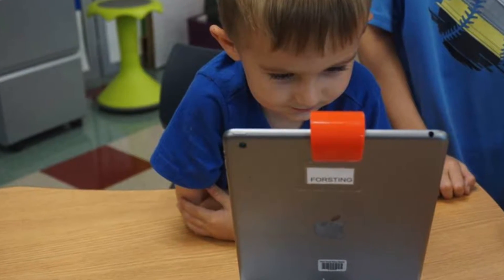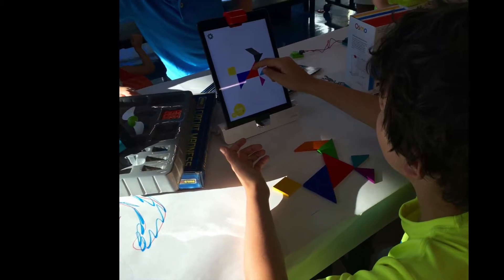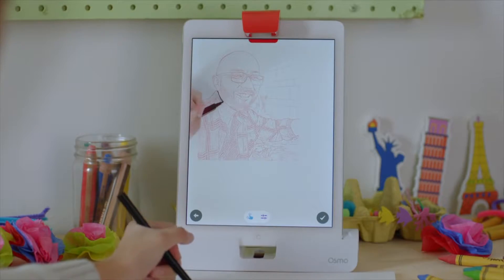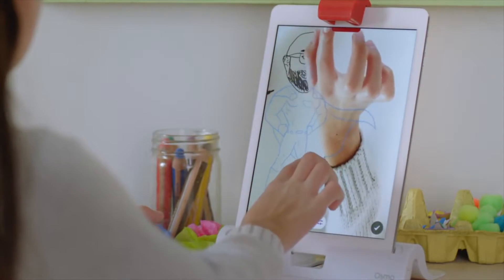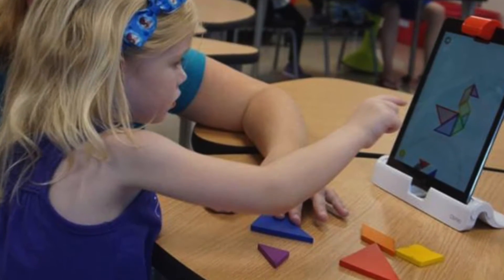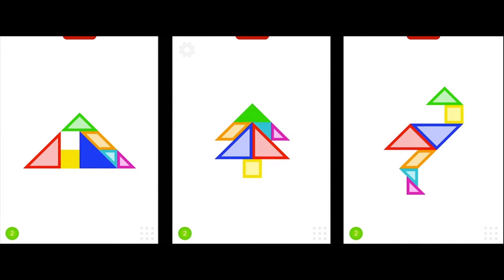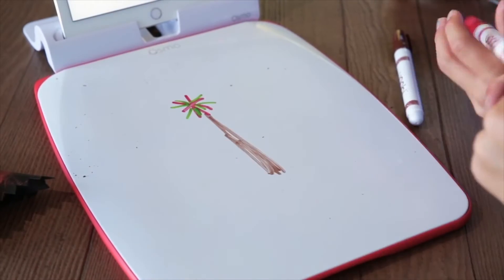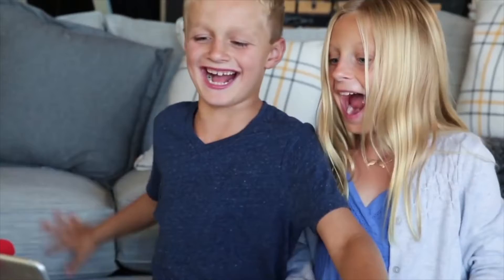Osmo in Art